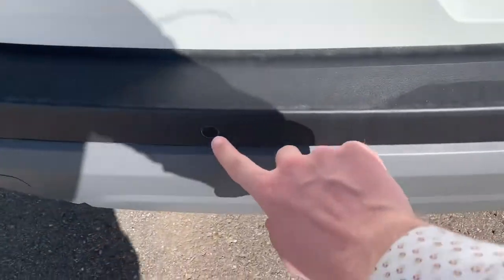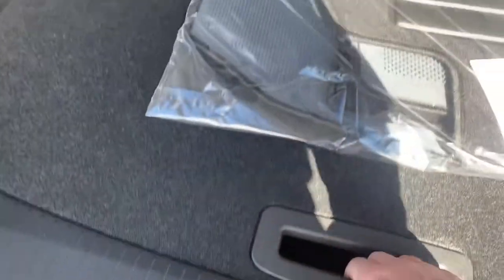Hey Tae, this is Jay, here’s our Rogue!